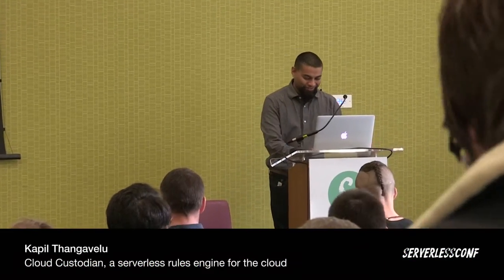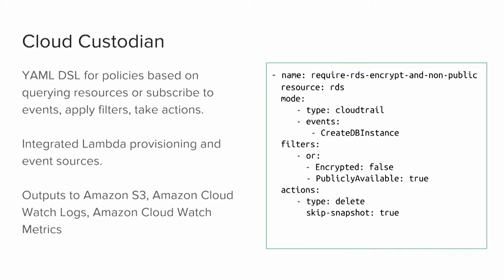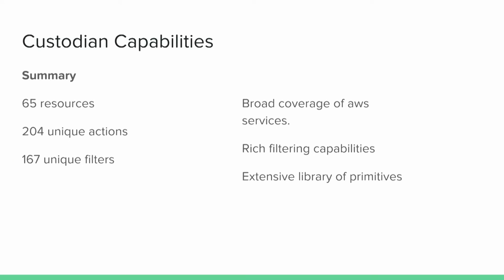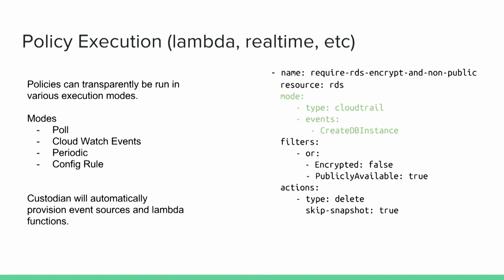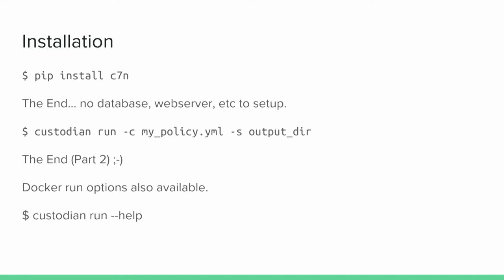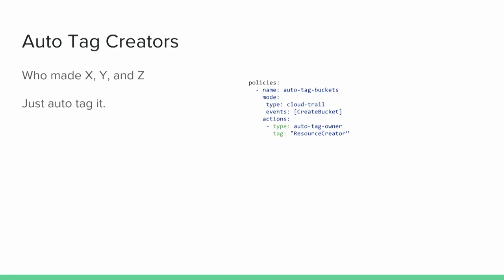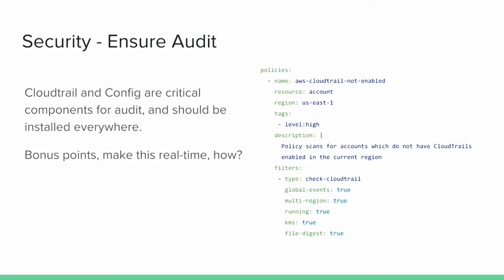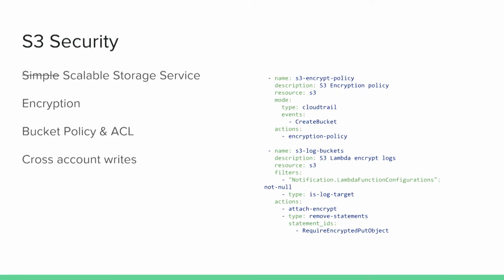Cloud Custodian, a serverless rules engine for the cloud - Kapil Thangavelu